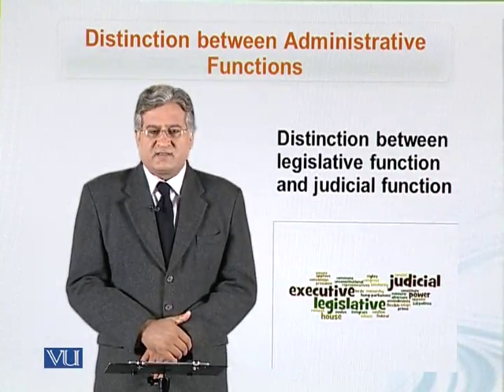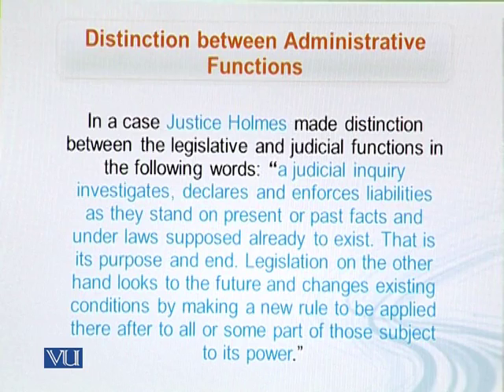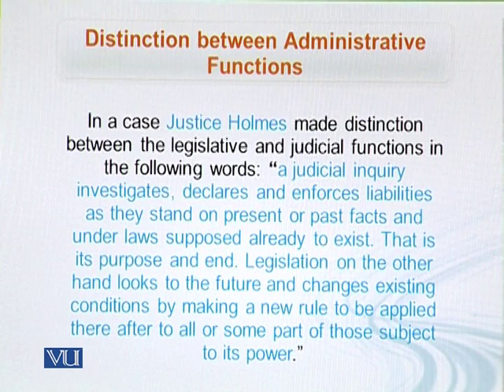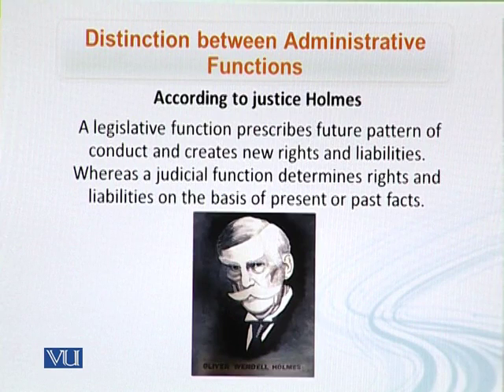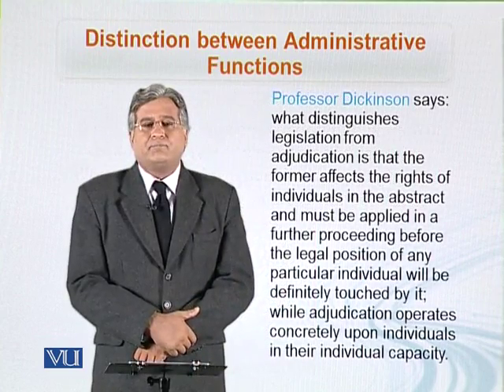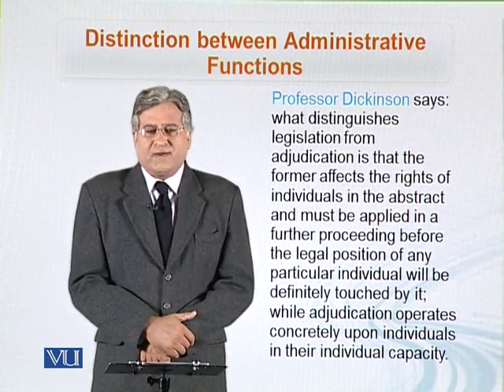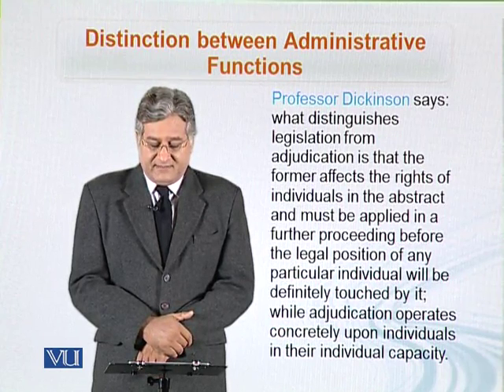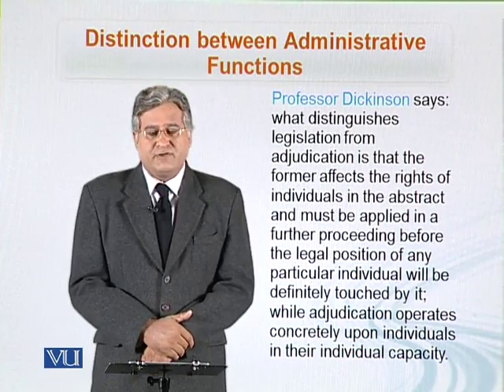MGT621_Topic087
MGT621 - Administrative Law and Accountability
Topic: 87